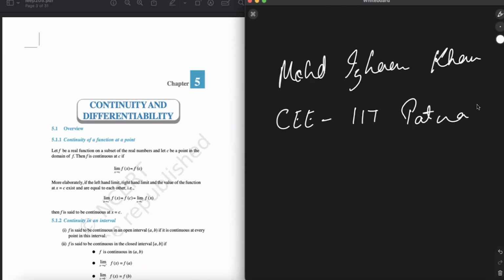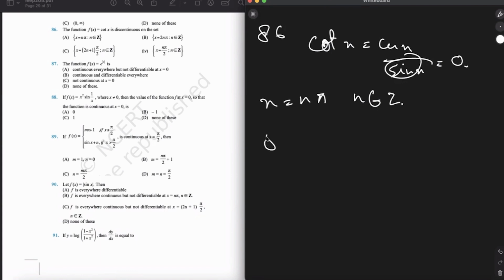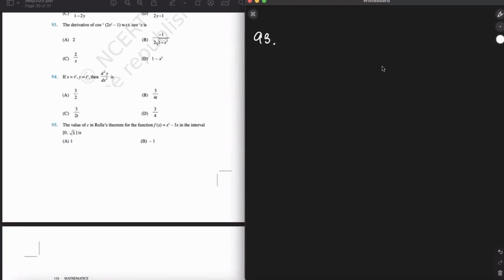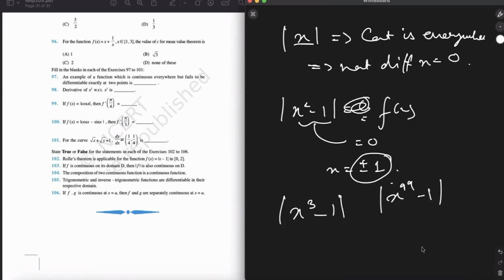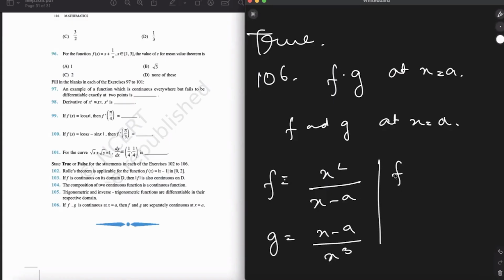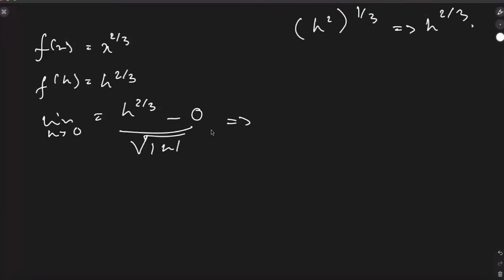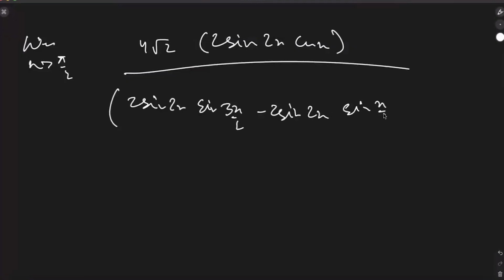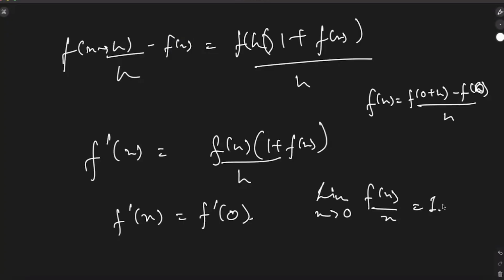SATHEE NEET: Continuity and Differentiability Part 5 Class 12, NCERT Exemplar | Izhaan Khan